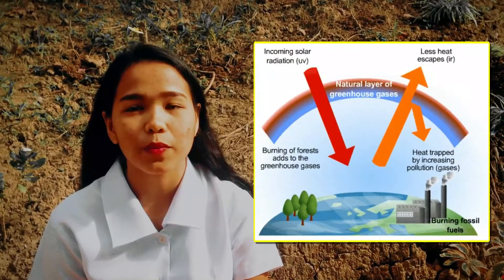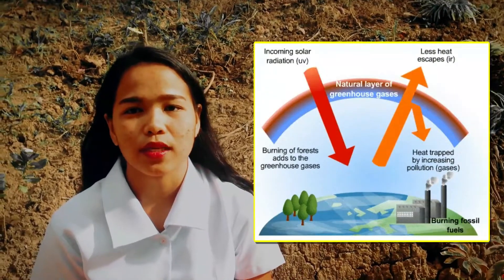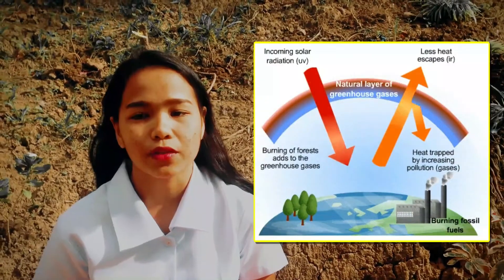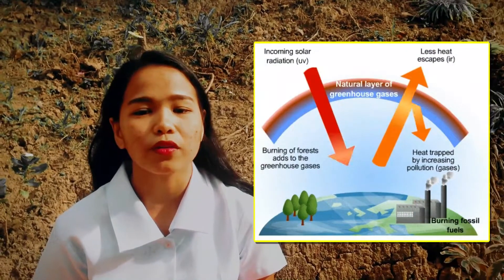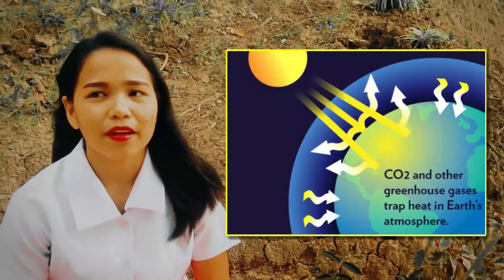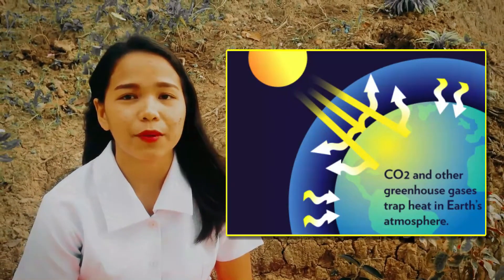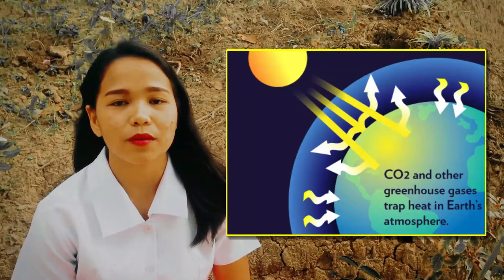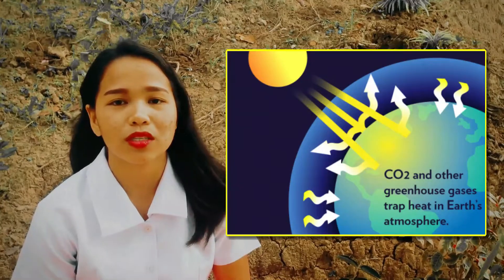Sci-Tech Vlog Climate Change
Environmental awareness